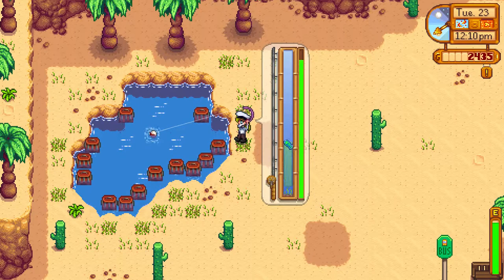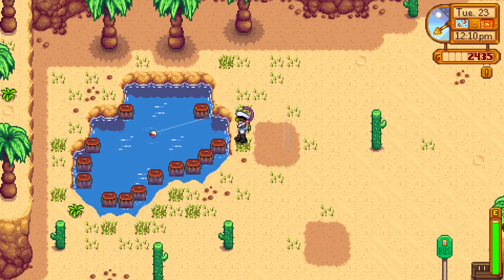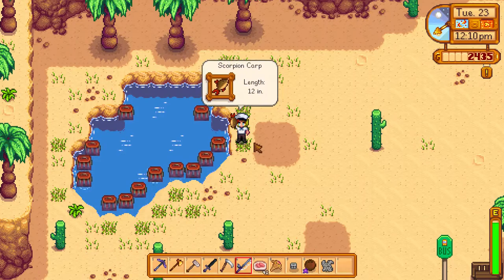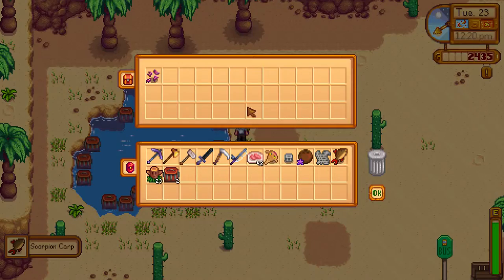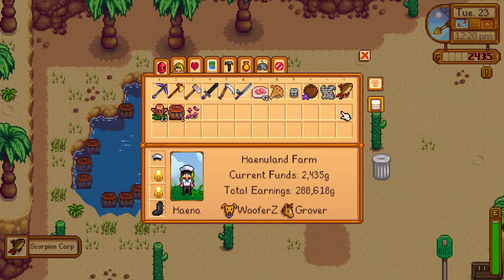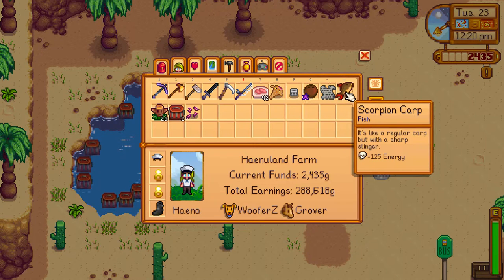How to get Scorpion Carp - Stardew Valley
IT's called TRAP BOBBER that I used to get this super fish in teh desert hehe xd